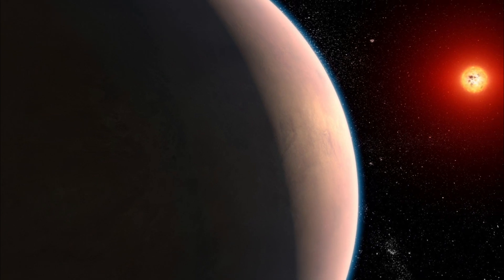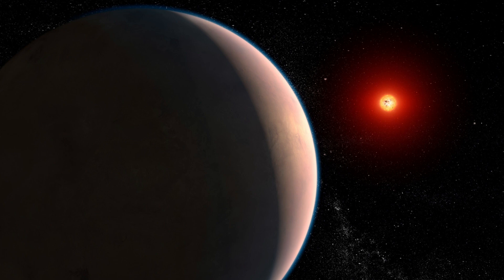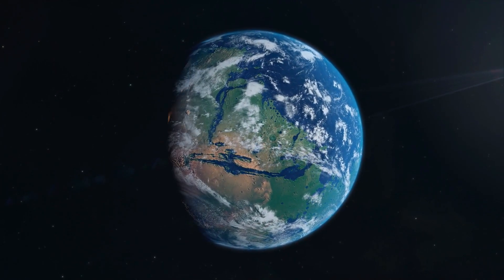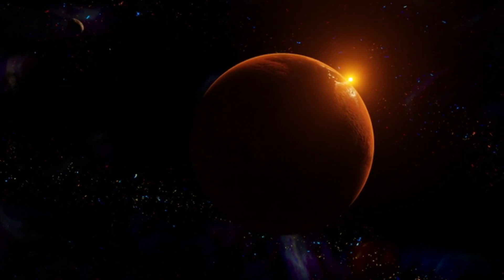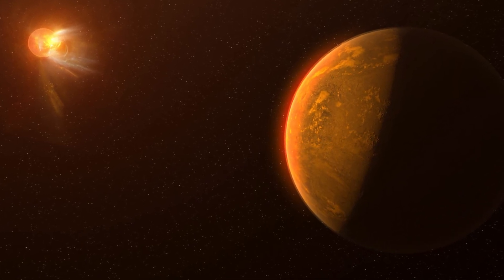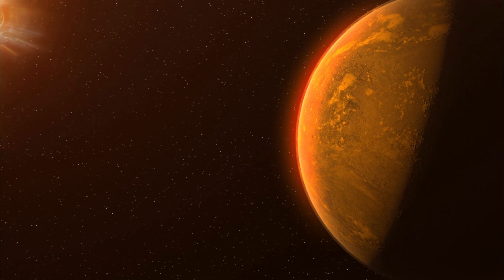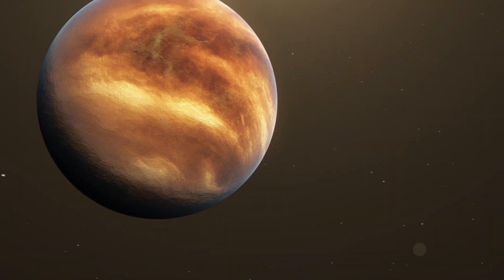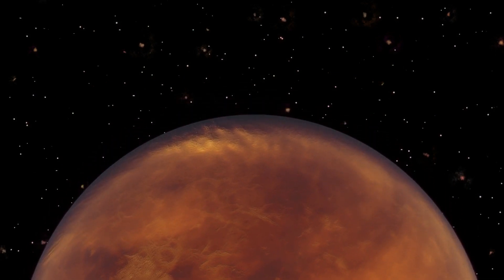The Clearest New Image Of Proxima B has been Unveiled By the James Webb Telescope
James Webb Telescope Reveals the Clearest View Yet of Proxima B!
Proxima Centauri b is classified as a super-Earth, slightly larger than Earth itself. It resides in the habitable zone of its star, which is the region where conditions may allow liquid water to exist on a planet’s surface. This characteristic makes Proxima Centauri b an intriguing candidate for the possibility of life.The James Webb Space Telescope JWST, the most advanced space telescope ever created, has produced the clearest image yet of Proxima Centauri b, an exoplanet orbiting Proxima Centauri, the closest star to our Sun. this new image offers remarkable detail and valuable insights into the planet’s atmosphere and its potential for supporting life.